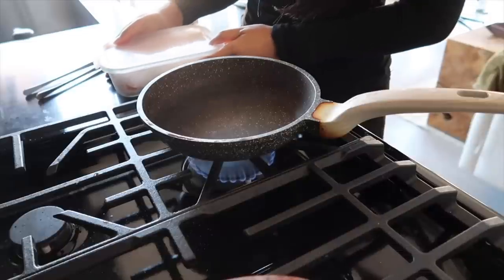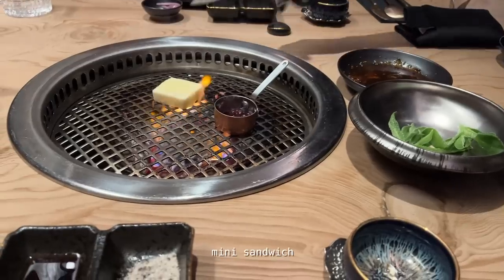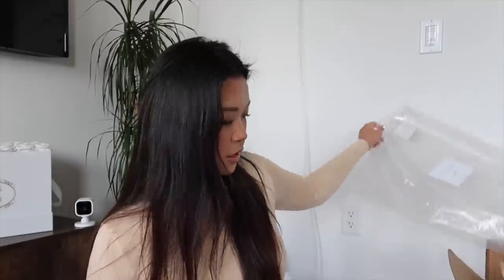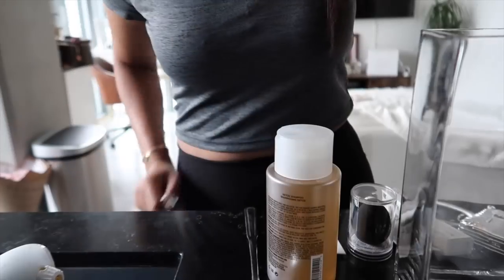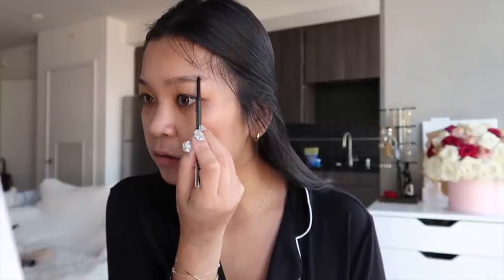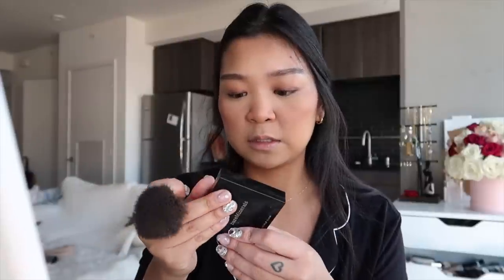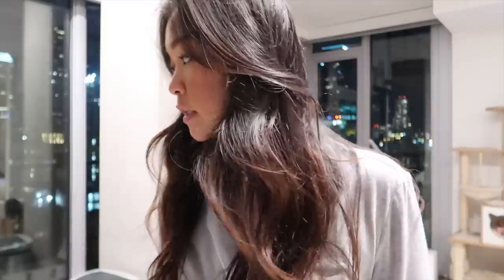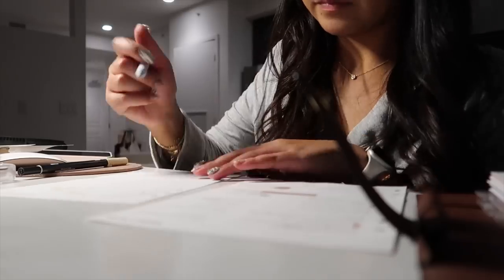LA DIARIES | getting my nails done, moncler unboxing, making onigiri at home, & new home stuff!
▸ niku x | dtla
▸ hana nails | ktown
▸ hudson park bowls (on sale)
▸ bath robe
▸ barefoot dreams blanket
▸ grey pajamas
▸ lmk if you need anything linked!

 XO JD